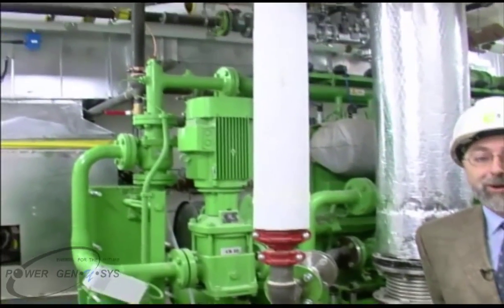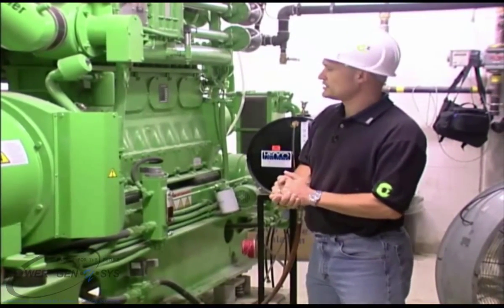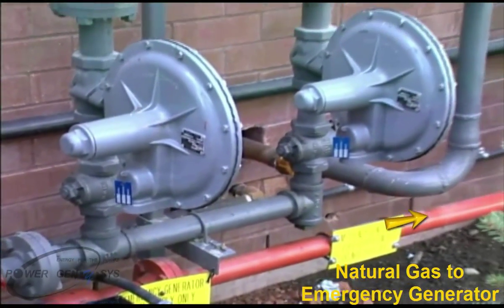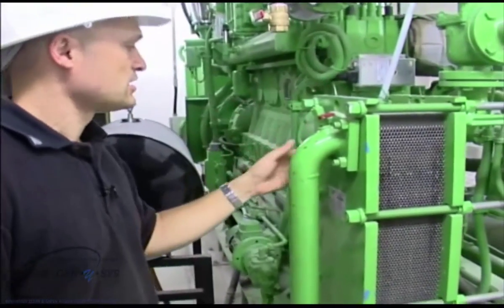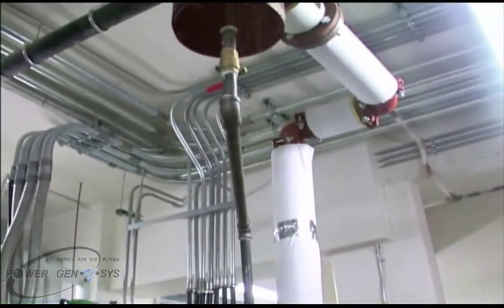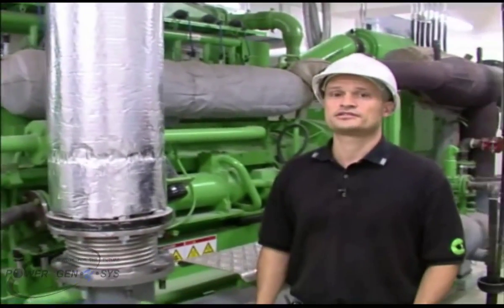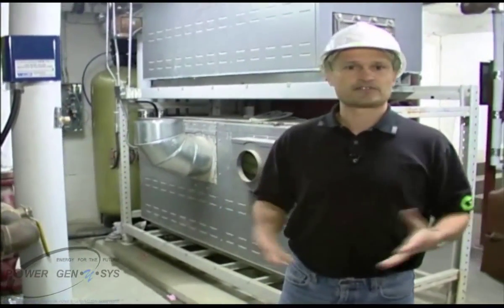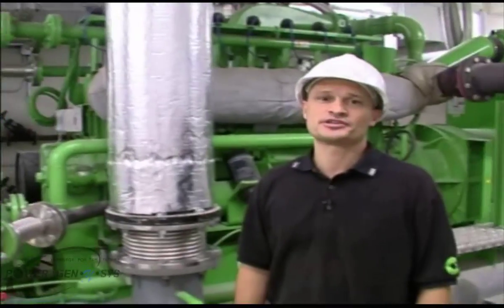1st-of-its-kind CHeP System in Canada at Villa Colombo Vaughan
First CHeP System in Canada installed at Villa Colombo Vaughan:

On August 14, 2003, the largest blackout in North American history affected 50 million people in Ontario and a number of US jurisdictions.

As a result changes were proposed to the 2005 Edition of the CSA-282 Standard for Emergency Power Supply Systems to allow these systems to be fueled by utility supplied natural gas.

From 2005 to 2006, Vito Casola, was for responsible for developing a new generation solution, now known as “Combined Heat and Emergency Power” (CHeP), to take advantage of the changes in the 2005 Edition of CSA-282.

Villa Charities Inc. installed the "first-of-its-kind" CHeP System at their Villa Colombo Vaughan Seniors Centre, which  was awarded a “Certificate of Recognition” from the Ontario Power Authority when completed in 2006.

Vito Casola, was responsible for all aspects of delivering this important pilot project, including preparation of proposals for turnkey installations, equipment procurement, contract administration, detailed design and permitting supervision, project management, construction supervision, startup/commissioning, and subsequently the operation & maintenance, including automatic dispatch and reporting.

He also played a key role in securing financial incentive contributions from various project partners, including:
• $1,500,000 from Federal Government programs through Natural Resources Canada (NRCan/CANMET) and
Technology Early Action Measures (TEAM).
• Local Distribution Companies (LDC’s), via their Conservation & Demand Management (CDM) programs,
• Enbridge Gas, through Demand Side Management (DSM) program.

Or contact POWER GENySYS:
Vito Casola, P.Eng., President